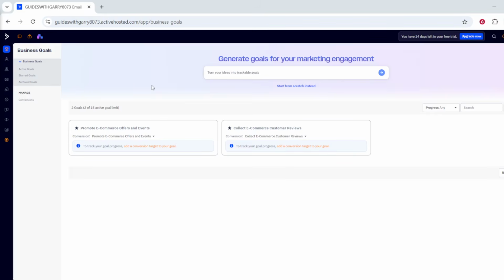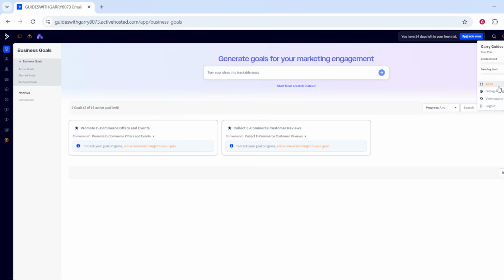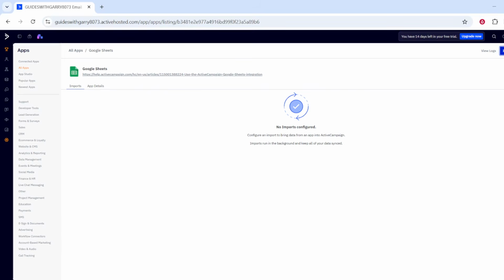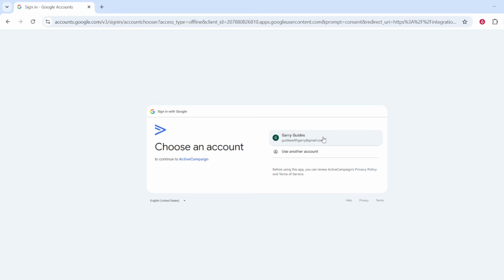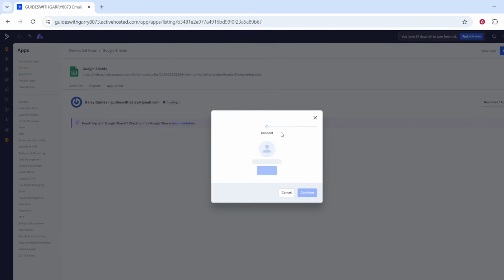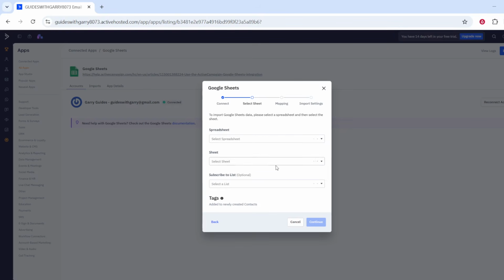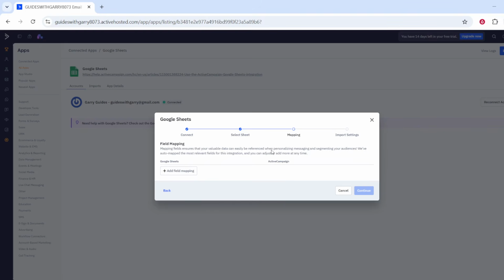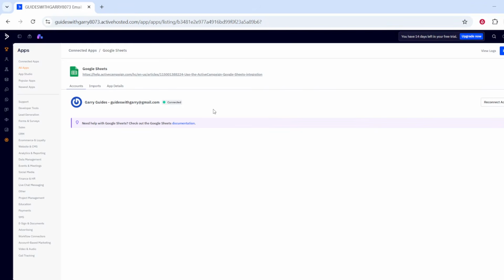How to Connect Activecampaign to Google Sheet [2026 Fast Tutorial]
Learn how to connect ActiveCampaign to Google Sheets so new contacts and updates sync automatically. In this tutorial, we’ll walk through ActiveCampaign setup, create the Google Sheets connection, and map fields correctly. If you search “ActiveCampaign to Google Sheets integration,” “webhook to sheets,” or “sync contacts,” this guide helps.